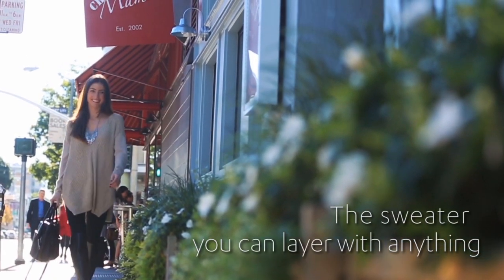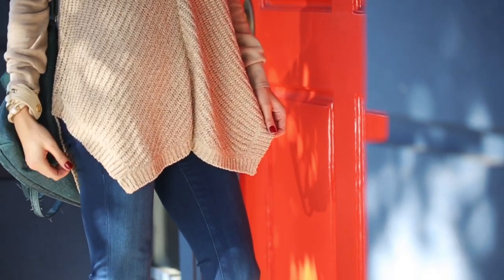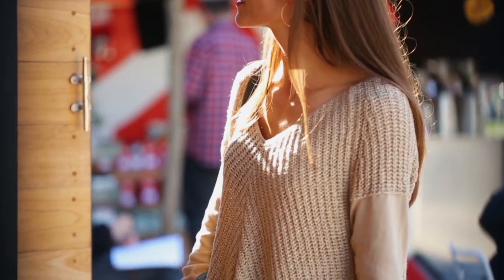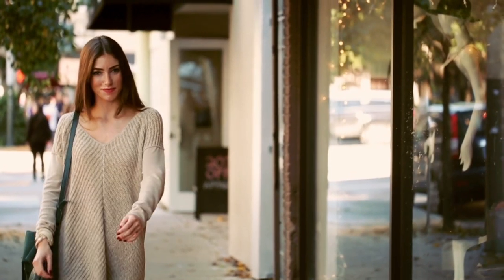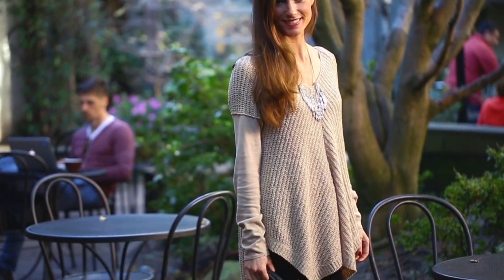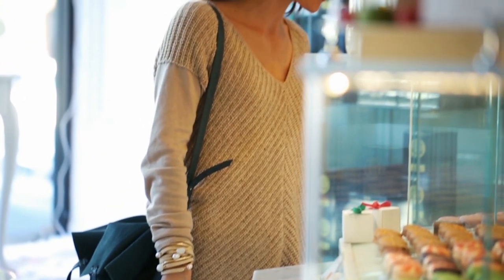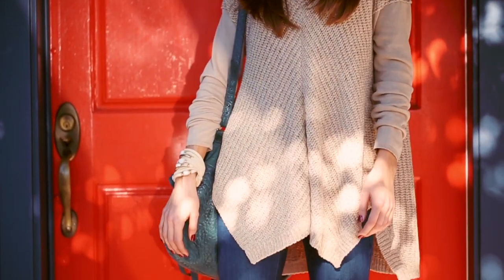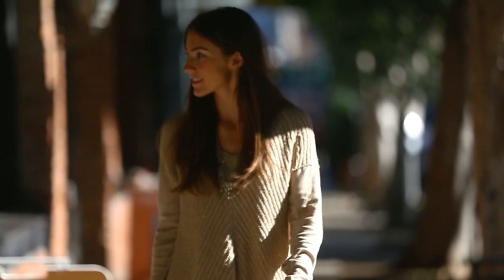The sweater you can layer with anything